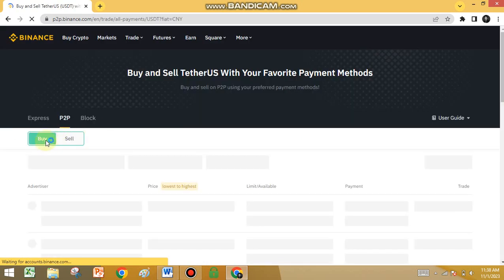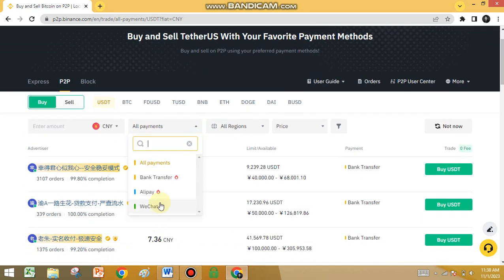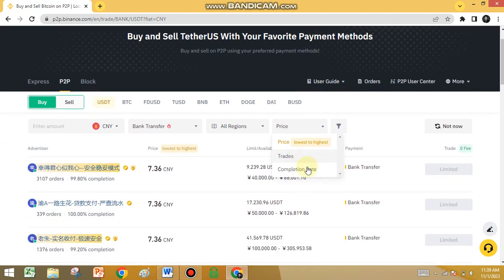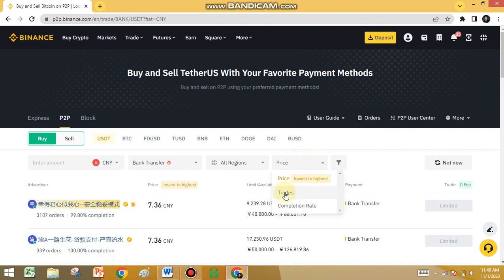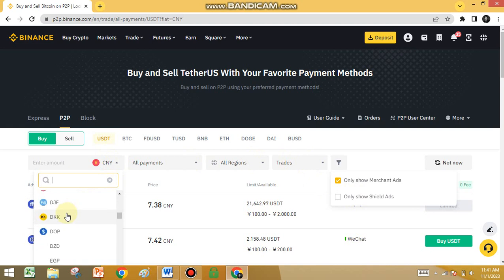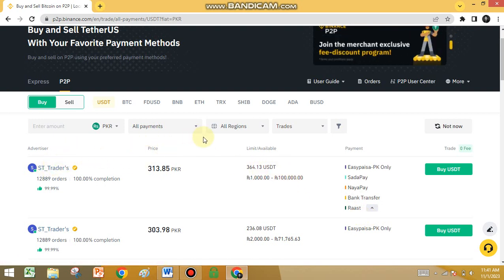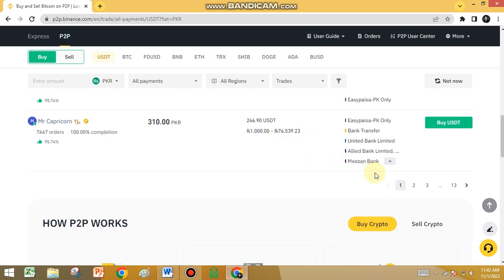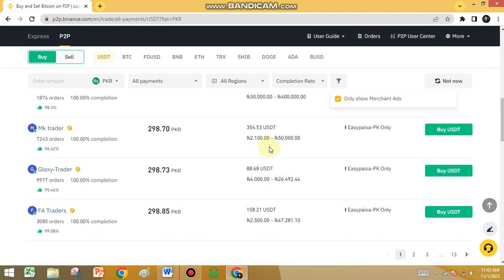Binance P2P Trading | How to Deposit in Binance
Are you eager to explore a secure and flexible way to increase your income from the comfort of your own home? Look no further! In this video, I'll walk you through the exciting world of peer-to-peer (P2P) trading on the renowned Binance platform.

With Binance P2P trading, you can trade a variety of cryptocurrencies, including Bitcoin, Ethereum, and more, directly with other users. This method provides unmatched flexibility and access to various payment options, making it an ideal choice for earning money online.

So, if you're ready to embark on a journey towards financial empowerment, hit that play button and let us guide you toward the path of online income generation through Binance P2P trading. Take charge of your financial future and embrace the possibilities of online earning with Binance. Your financial freedom begins here!